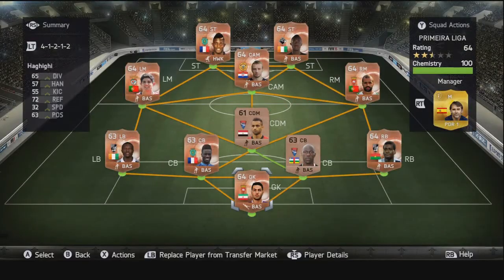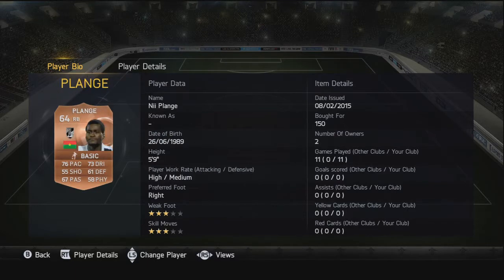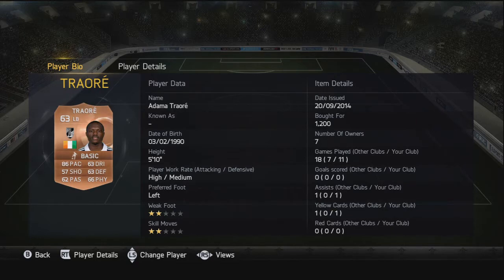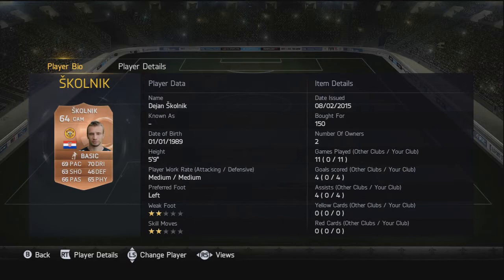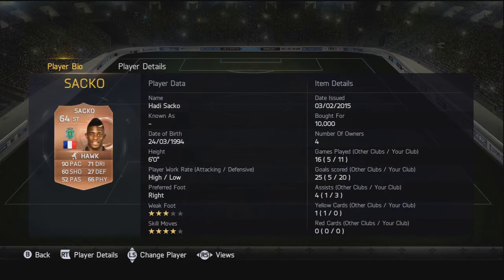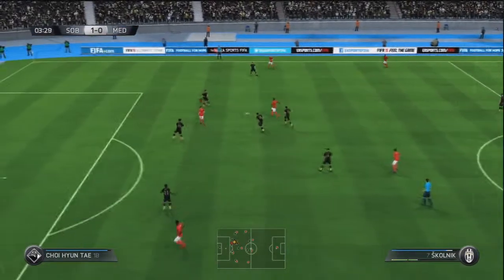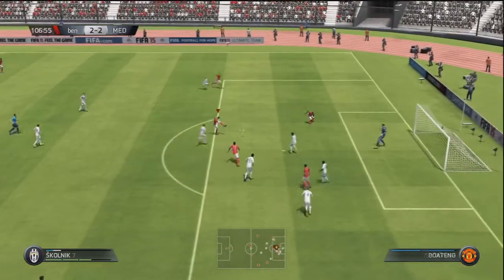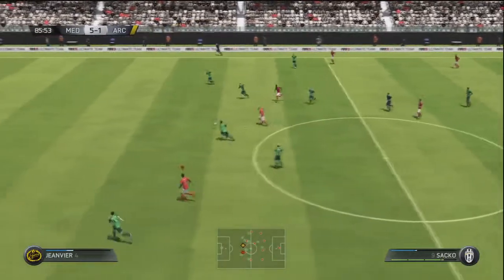FIFA 15 :: BRONZE PRIMEIRA LIGA SQUAD BUILDER :: SACKO THE BEAST !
FIFA 15 ULTIMATE TEAM BRONZE SQUAD BUILDER
FIFA 15 ULTIMATE TEAM GAMEPLAY
FIFA 15 PRIMEIRA LIGA